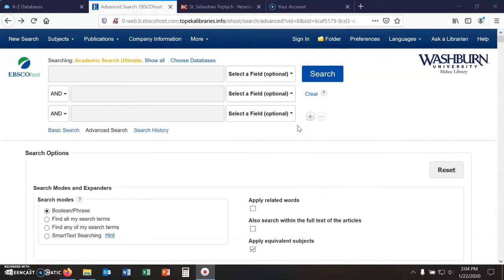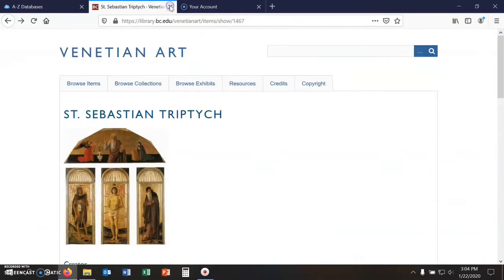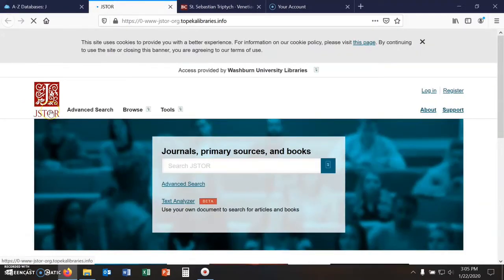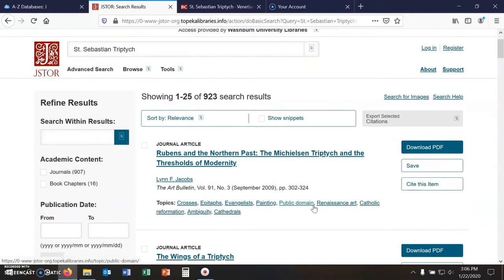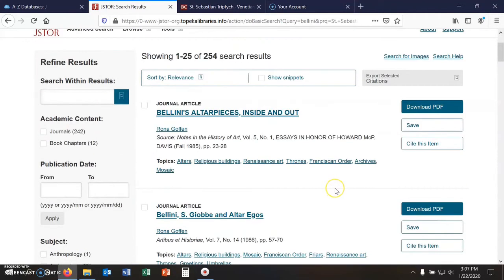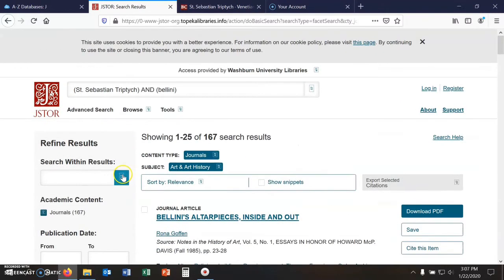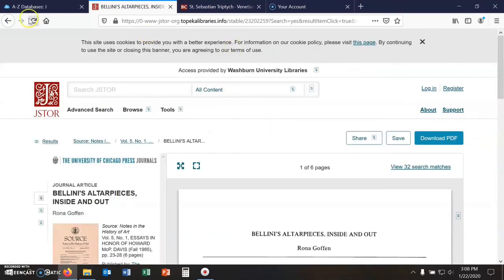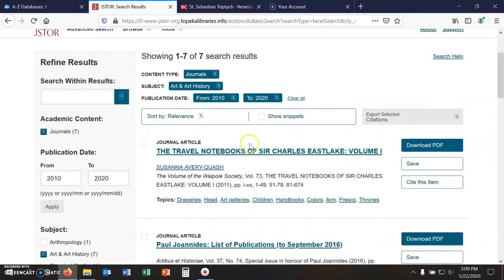jstor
Explore JSTOR, one of Mabee's academic databases.